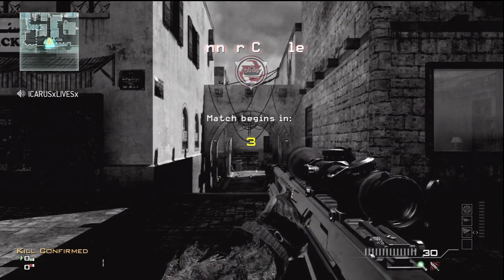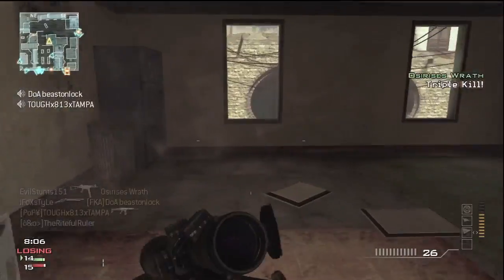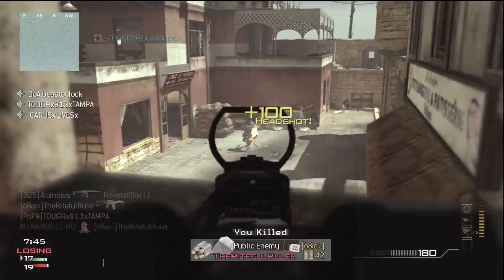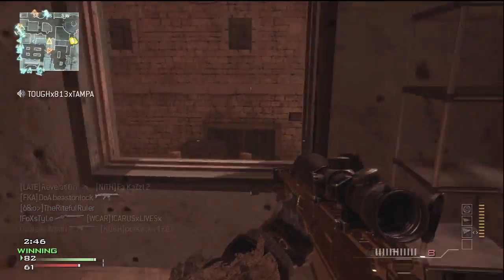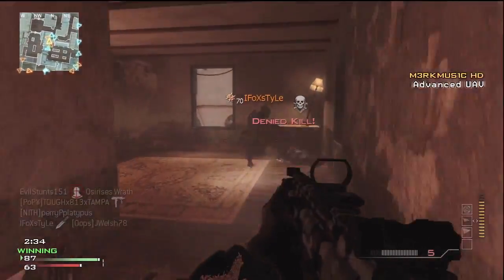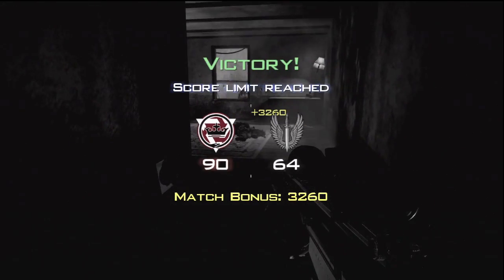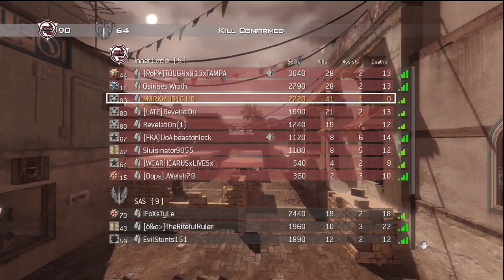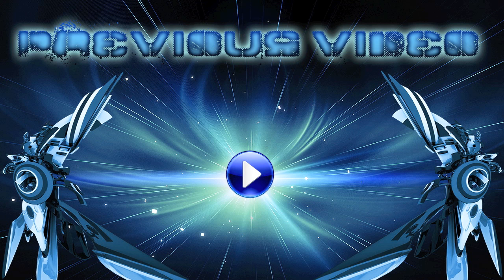FLAWLESS GOLD BARRETT MOAB!!! (MW3)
50 likes for an objective gameplay of Drop Zone tomorrow? :D

Hope you guys enjoyed the 41-0, even though I was very campy and I ignored the objective like a dummy, I still pull off a very high KDR game with a MOAB. In this video I give you guys hypocritical tips on how to get MOABs with different strategies ;)

I honestly don't camp this bad, but once you become aware of your streak, you play cautiously. I can guarantee you guys that if I reach 50 likes on this video that the next DZ gameplay will be nothing but rushing the objective :D

LIKE "M3RKMUS1C" on Facebook!

Erik - M3RKMUS1C